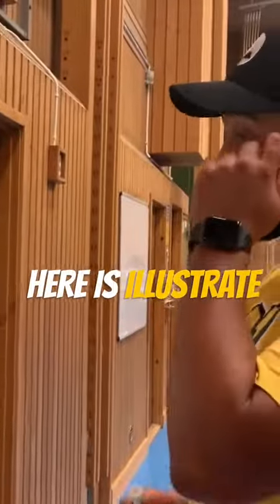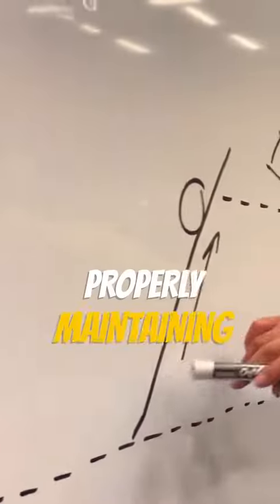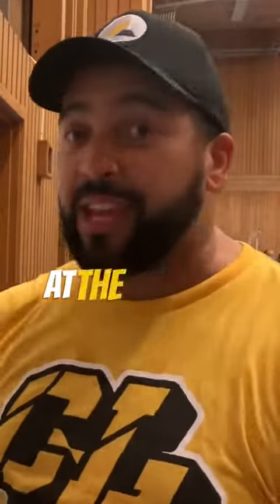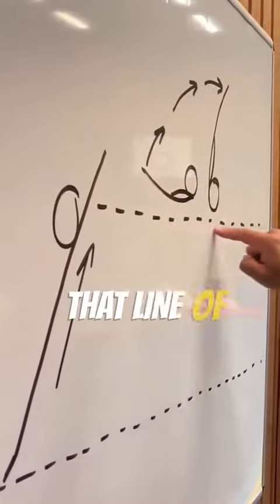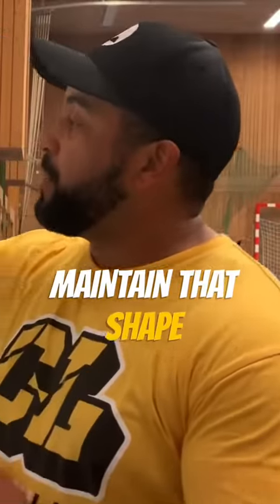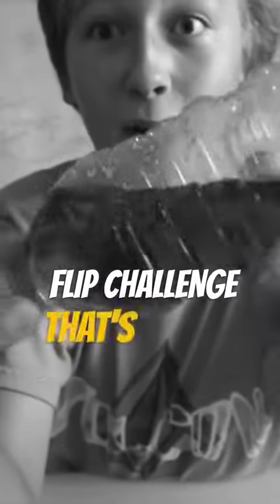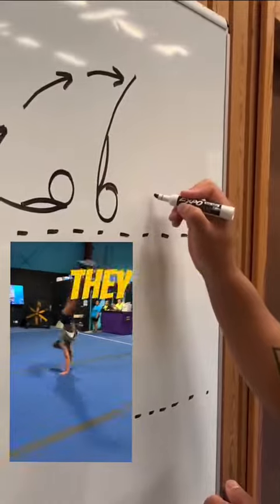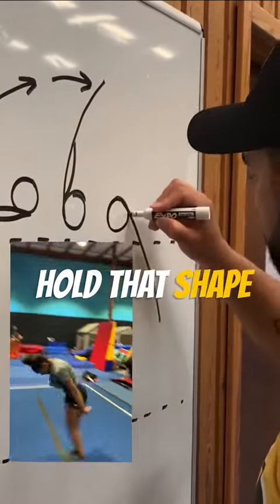Bottle Flip Physics and Layouts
For more videos, be sure to follow @coachlain everywhere!